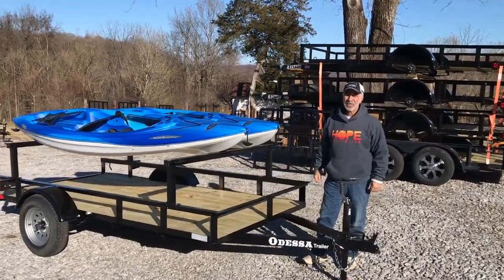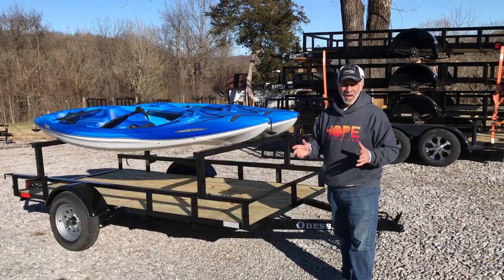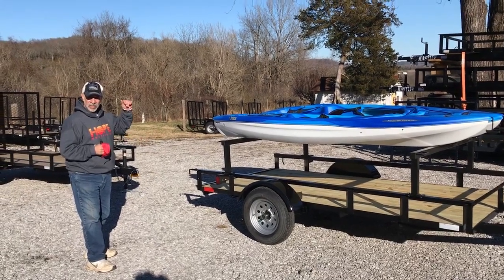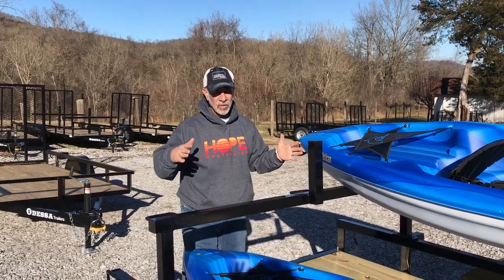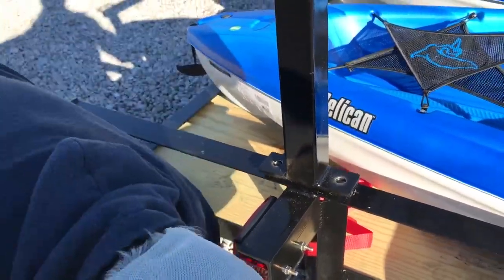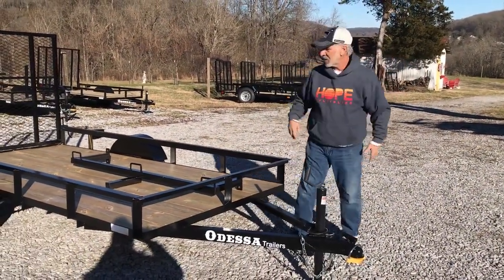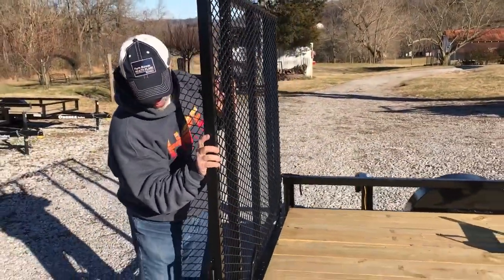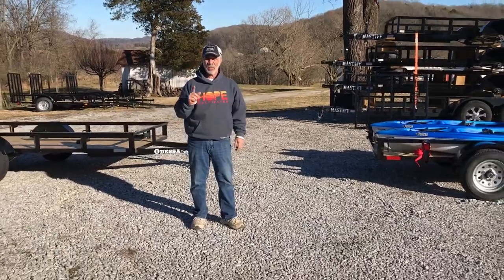Odessa 5' x 10' Kayak Utility Trailer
5' x 10' Odessa Kayak Utility Trailer with removable Kayak Racks!